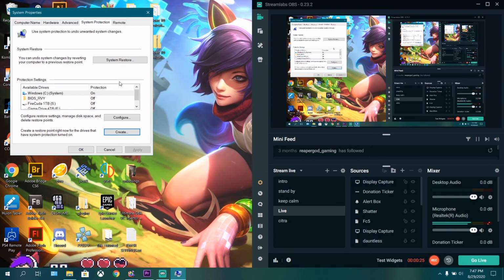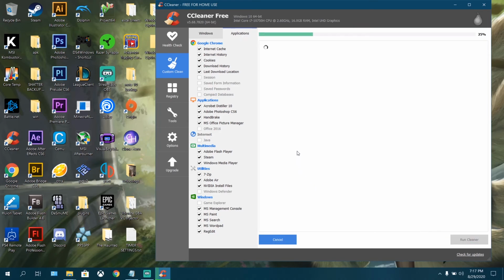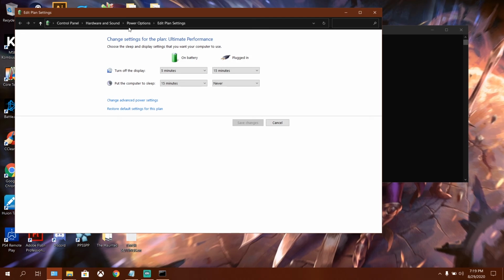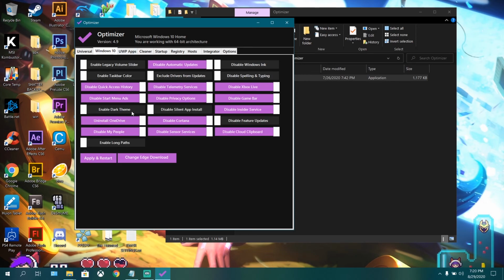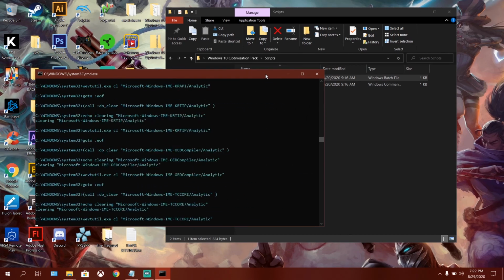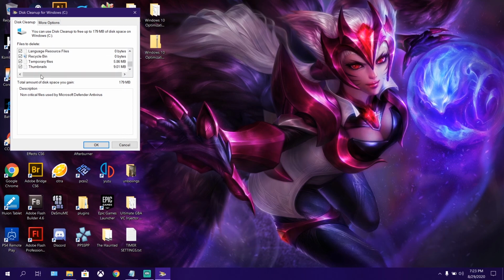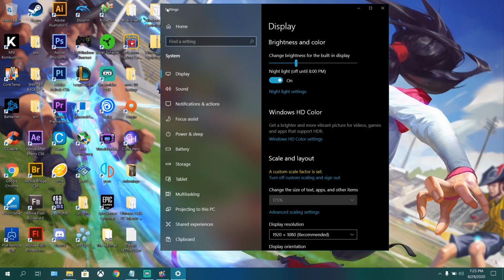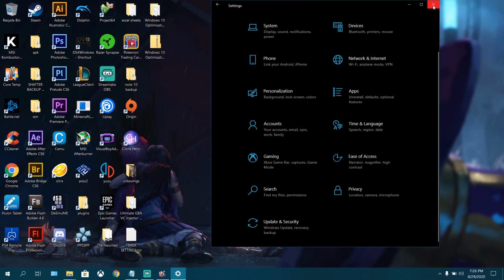Windows 10 Optimized Settings for Performance and Gaming 2020 Part 1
Windows 10 Optimized Settings for Performance and Gaming 2020
-DOWNLOAD LINKS-
WP PCR FREE FOR EVER AUTO PC TUNER NEW 2026 V6.0

▶ Windows 10 Optimization Pack -

-My specs-
RAM Speed 2666 MHz 16GB
Graphics Coprocessor NVIDIA GeForce RTX 2070 8G GDDR6
Chipset Brand NVIDIA
Card Description Dedicated
Graphics Card Ram Size 8 GB
Flash Memory Size 512 Unknown modifier
Intel Core i7-10750H 2.6-5.0GHz Intel Wi-Fi 6 AX201(2*2 ax)
Mother Board MSI